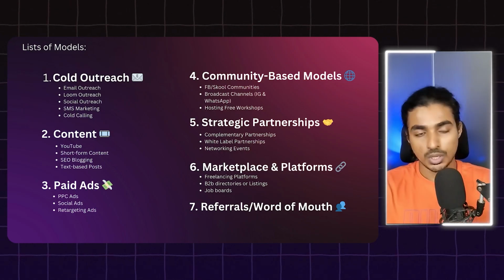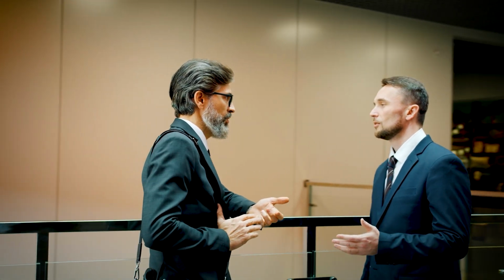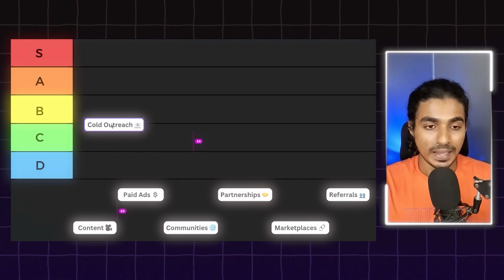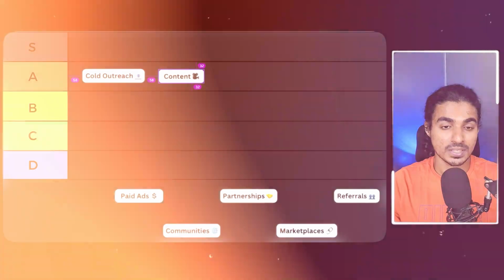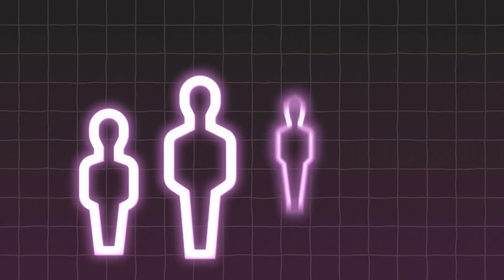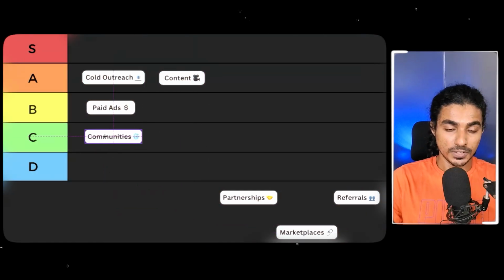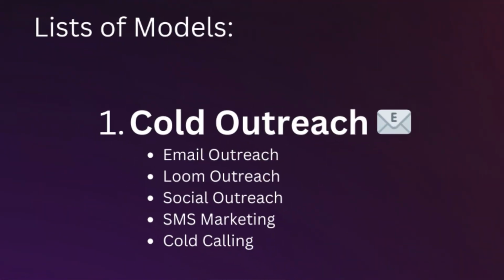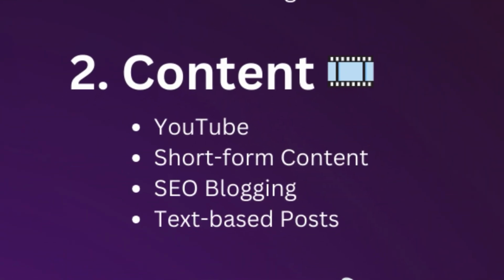Ranking: BEST Client Acquisition Methods for SMMA in 2025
In this video, I have ranked the best client acquisition methods for agencies based on my own personal experiences and insights I've gathered over the years. Comment down your personal thoughts and experiences on these models below.